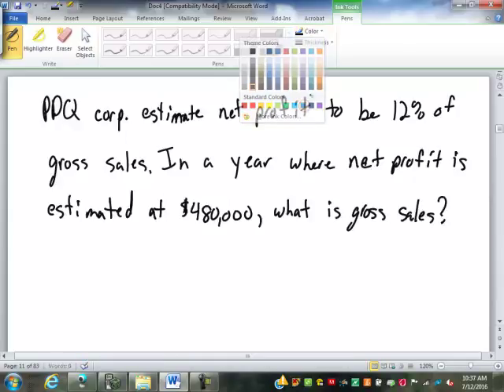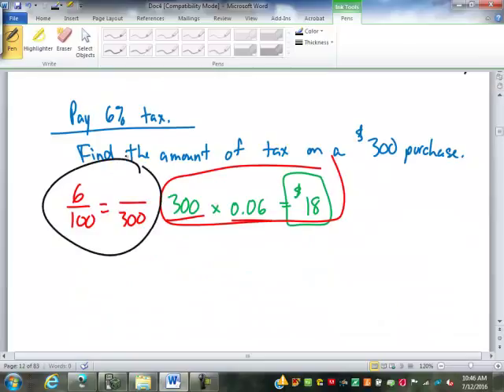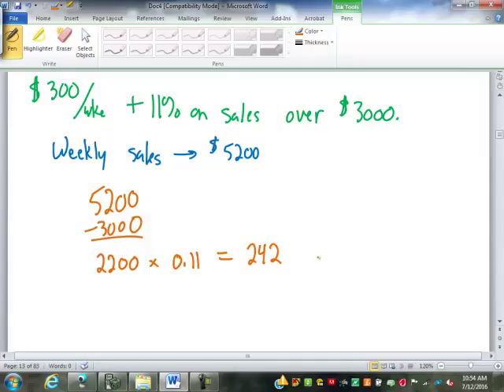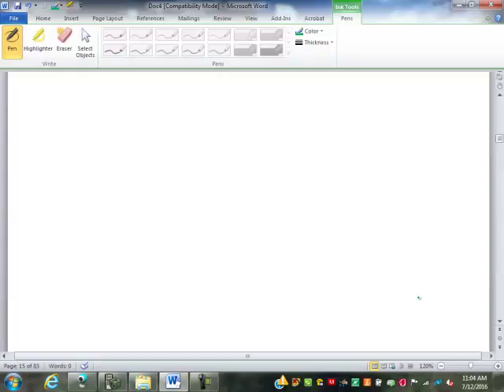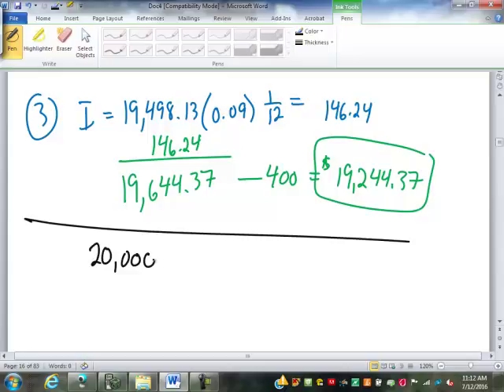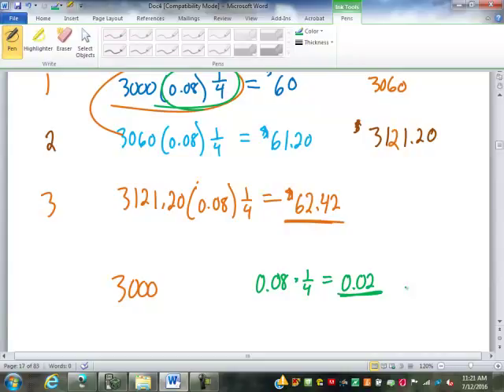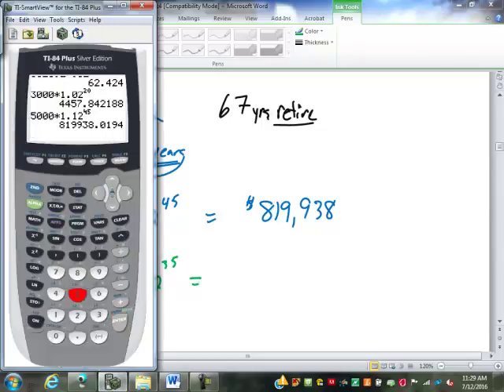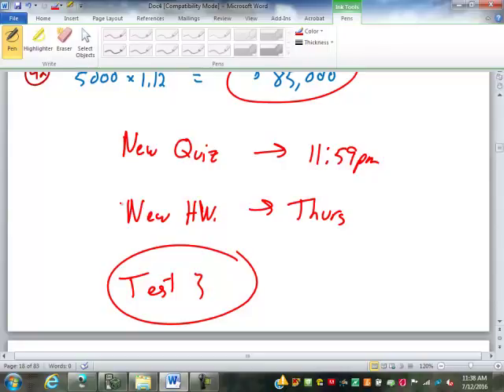26 Applications of percents